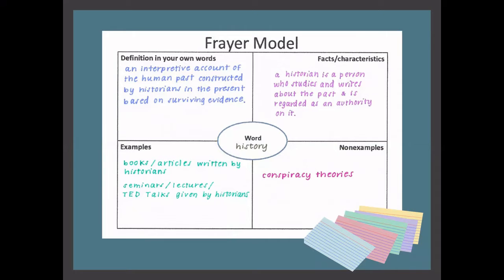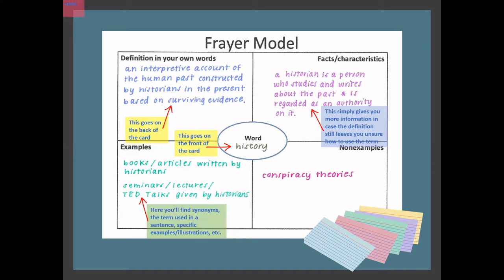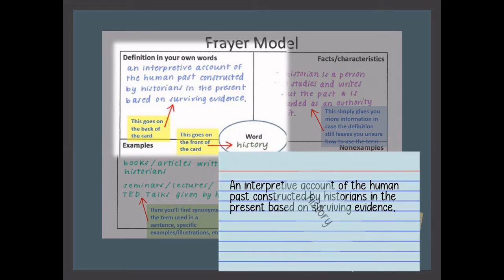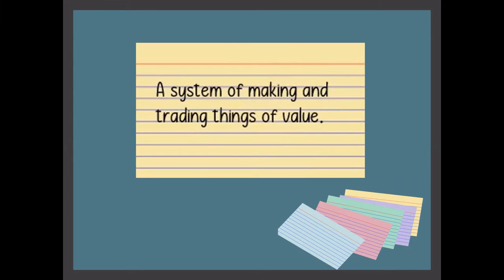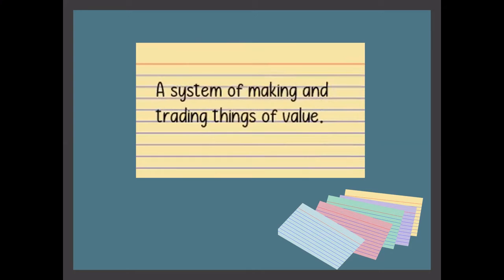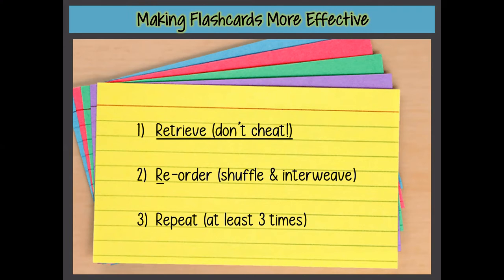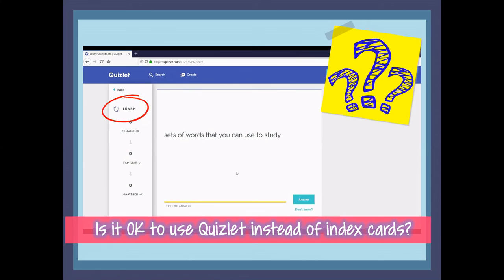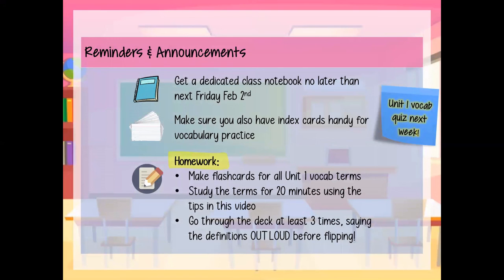Using Flaschards Effectively